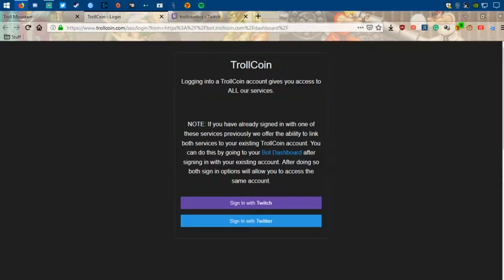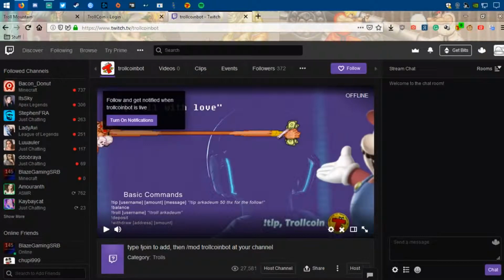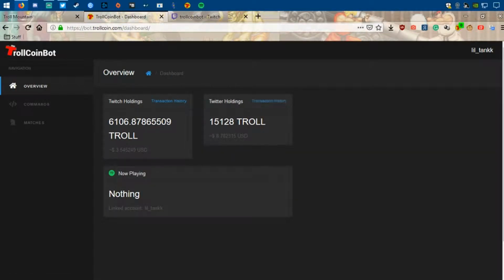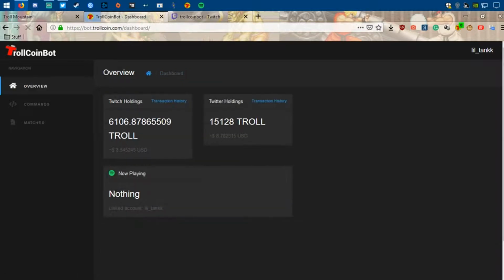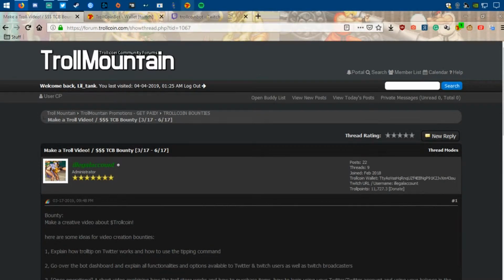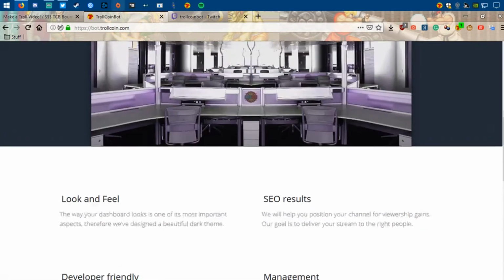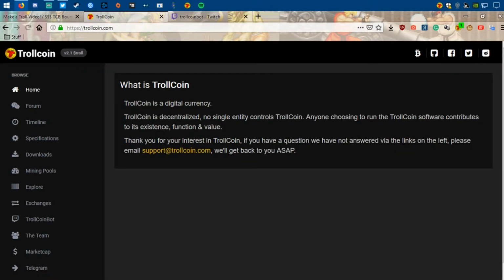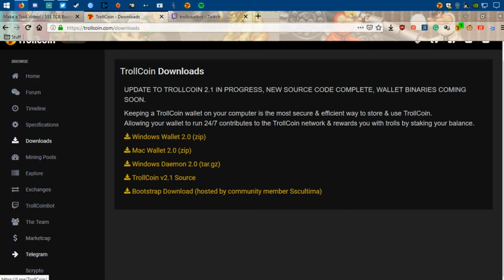Trollcoin setup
Sorry, I did not show the wallet it had an issue. It did not want to open due to i move a file. $troll shill this coin who know we ca be rich.